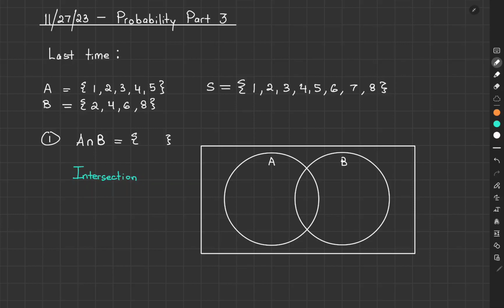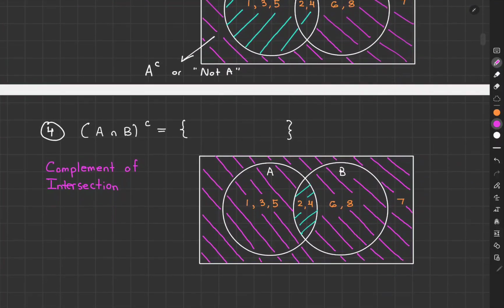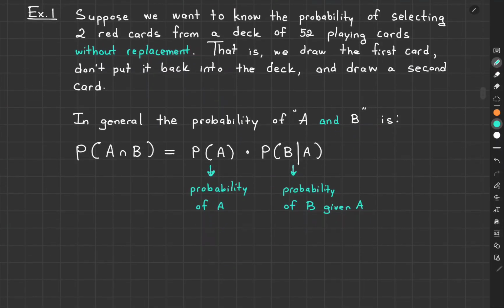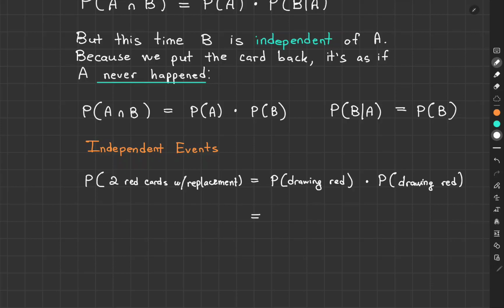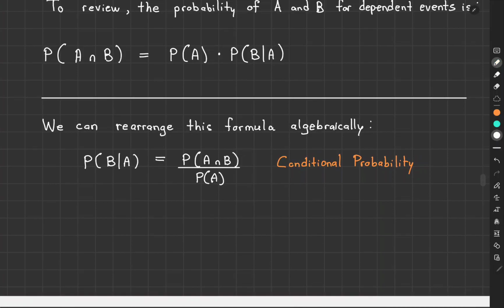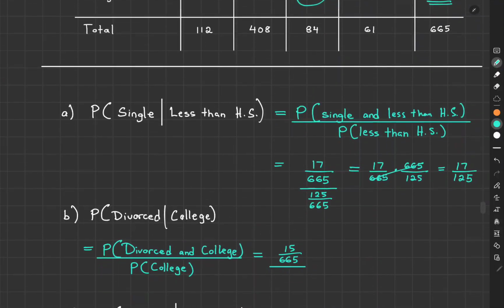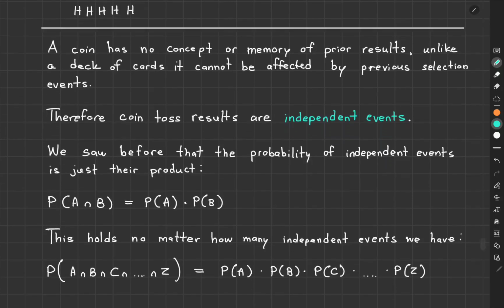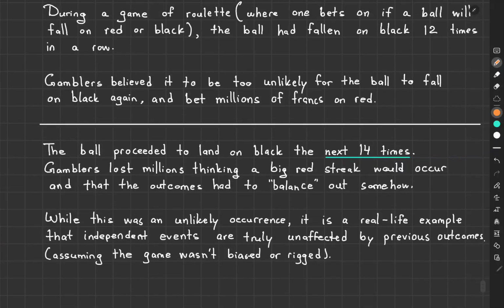Class 20: Probability Part 3